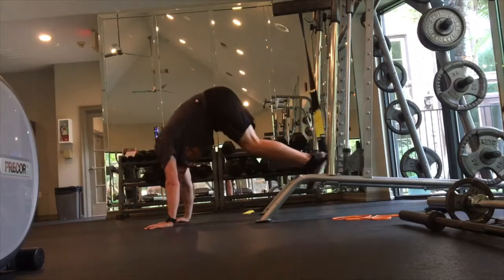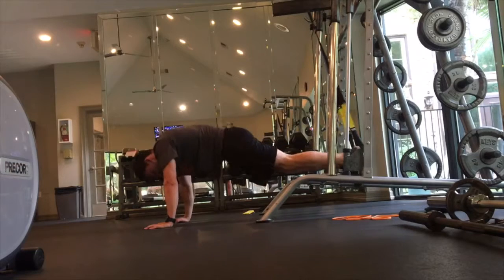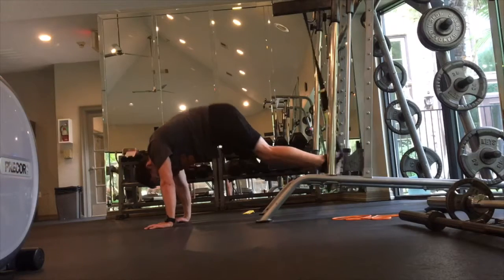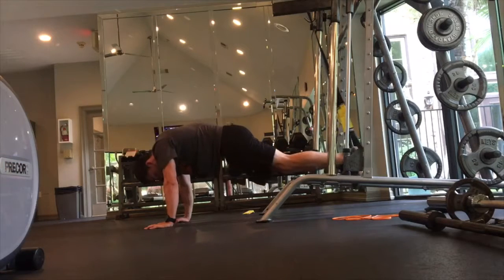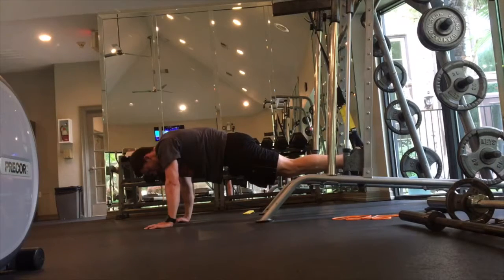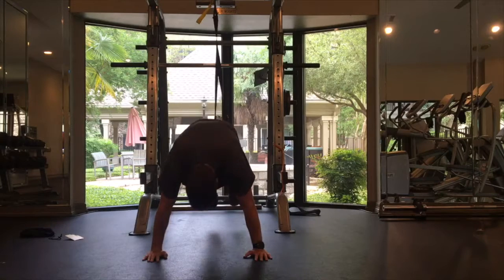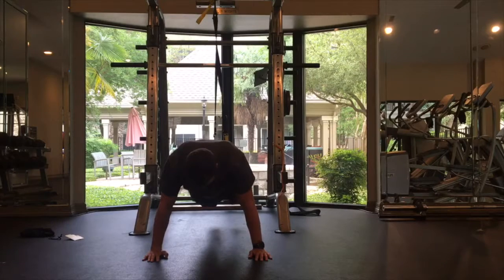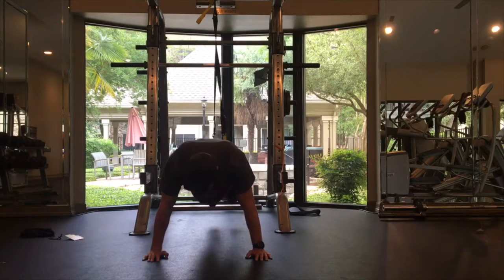Plank to Pike + TRX